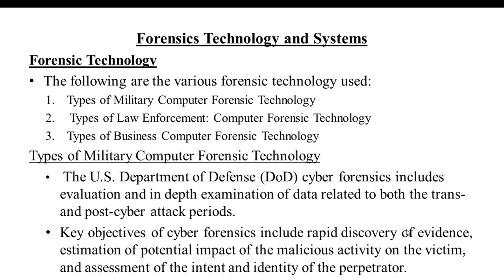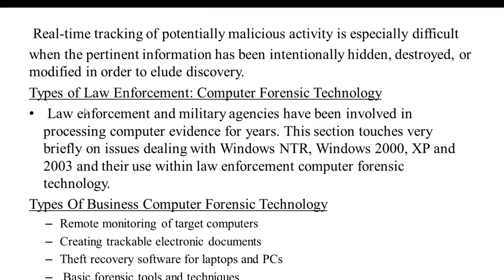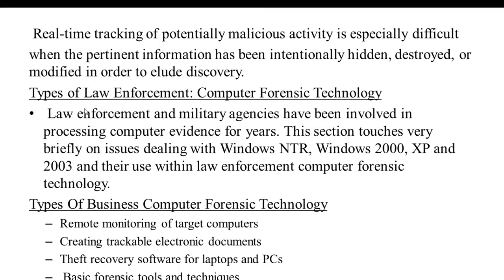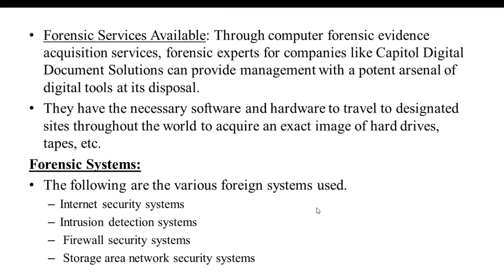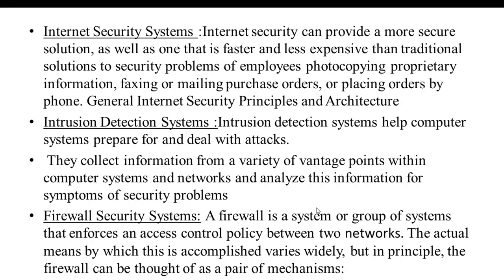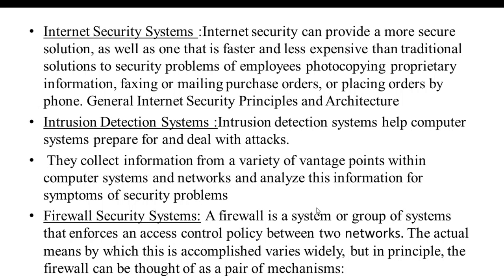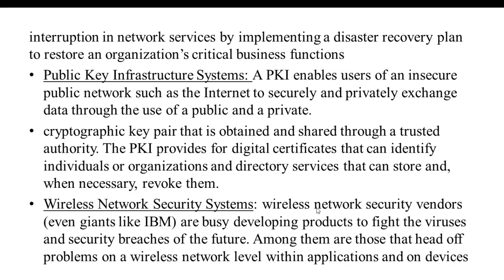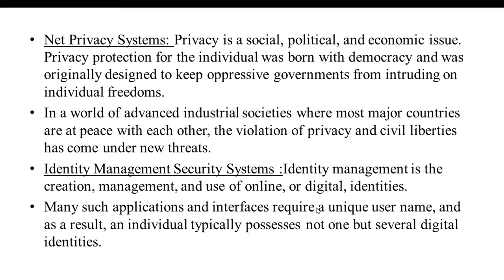Forensics Technology and Systems